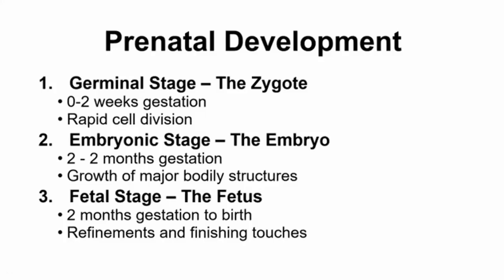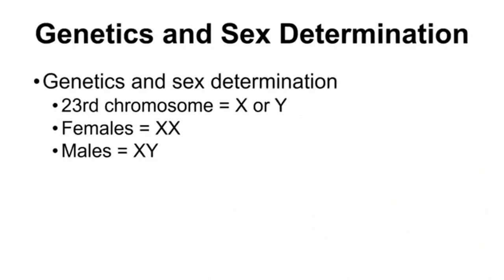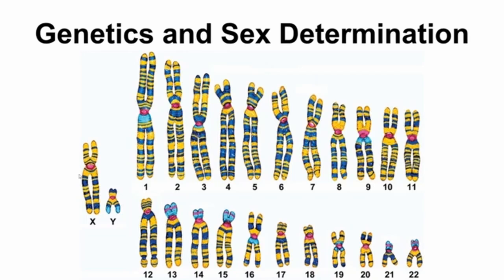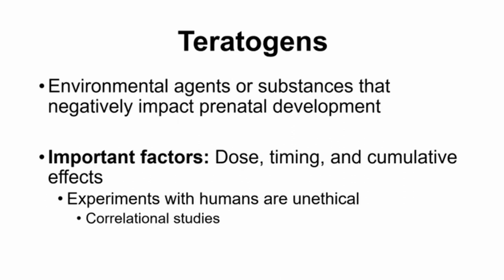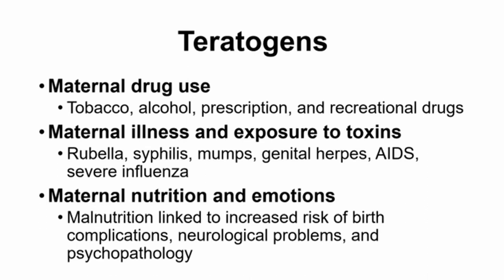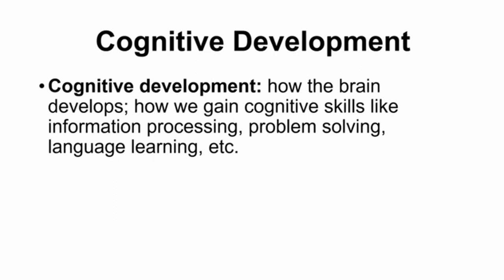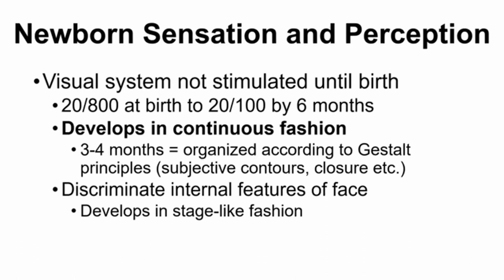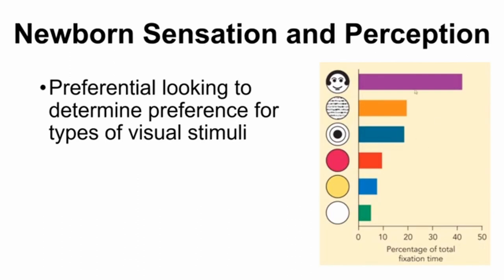Chapter 11 - Part 2 - Increased Volume